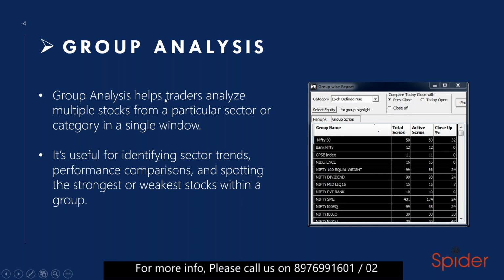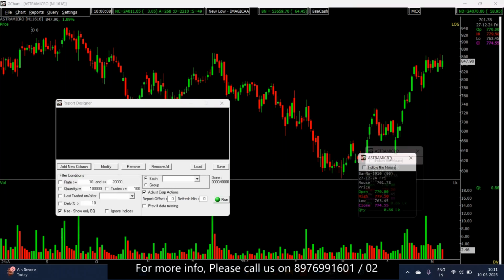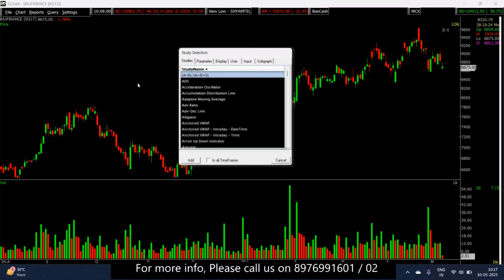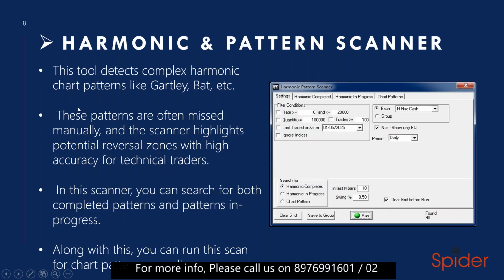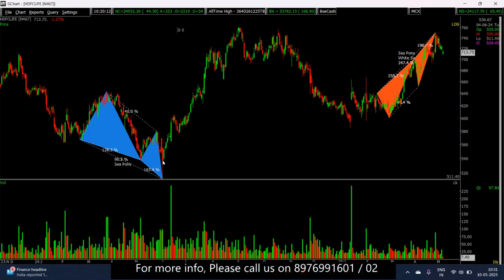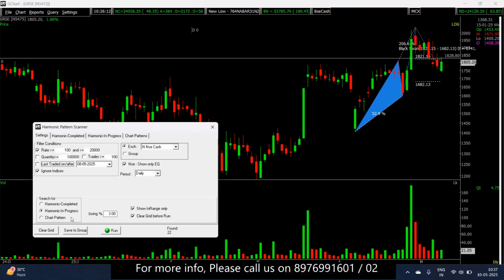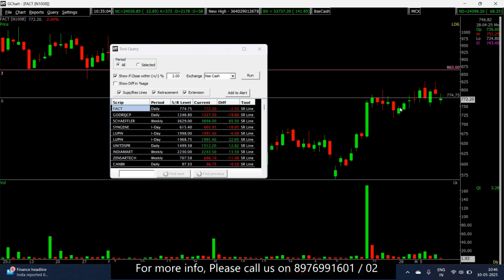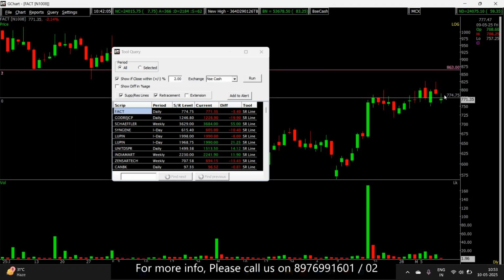UNDER-RATED BUT POWERDUL FEATURES OF SPIDER | IRIS PLUS | SPIDER SOFTWARE | TECHNICALS